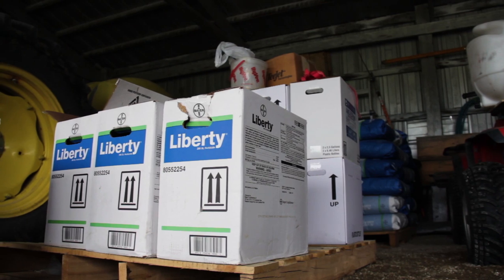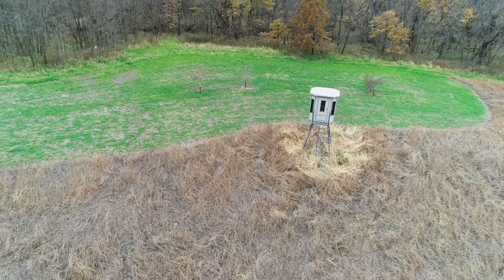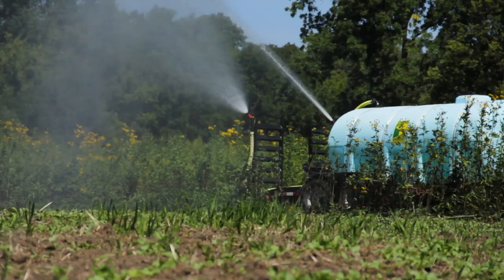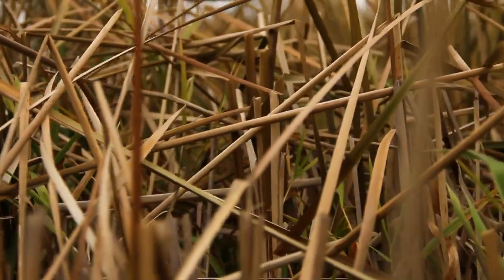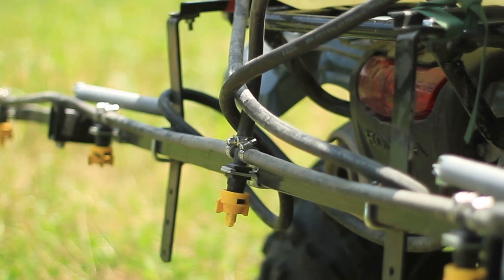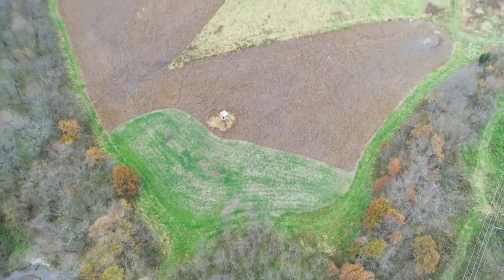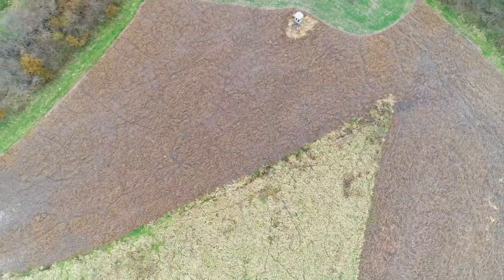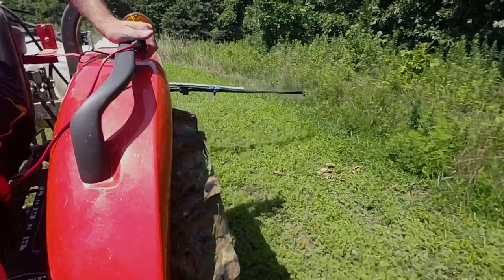June Selective Herbicides for Habitat Improvement - Gamekeeper Tip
Matt Drury and Austin Delano discuss different herbicides and how they can affect your plots.